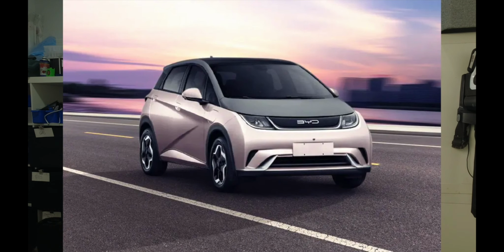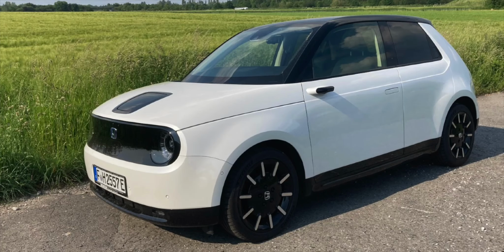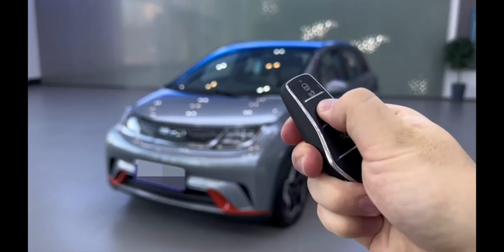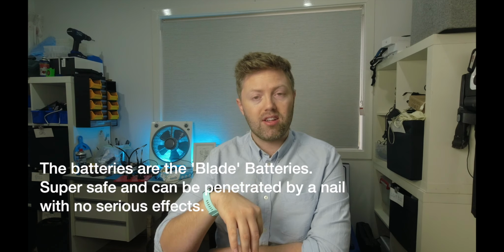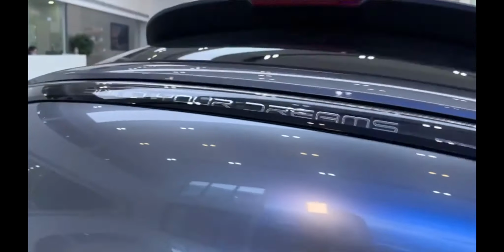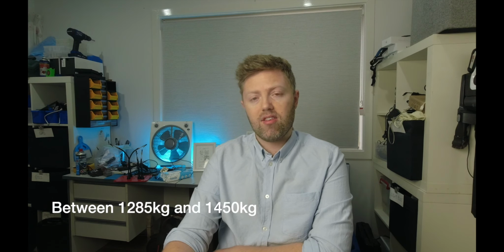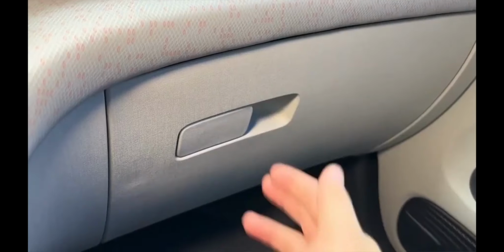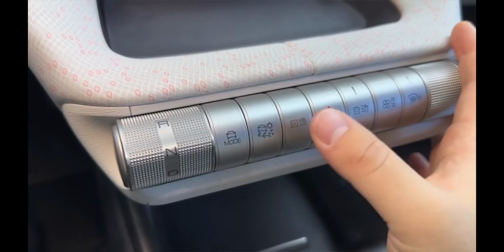The BYD Dolphin Specs in Australia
The New BYD Dolphin is finally coming to Australia. Here are the basic specs here in Australia.

Some footage may have been used without prior permission from the owner. The owner or source of the footage or information has been noted in the video.